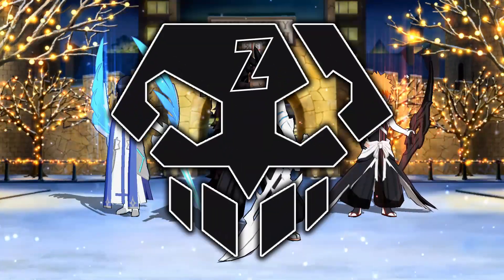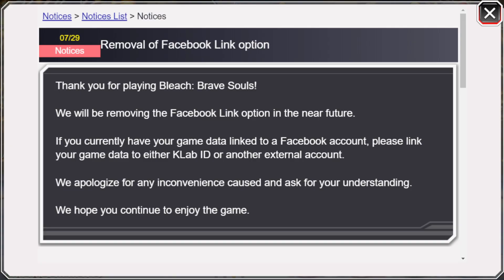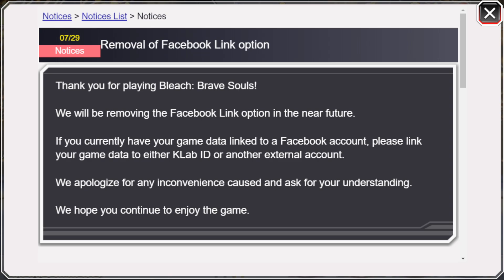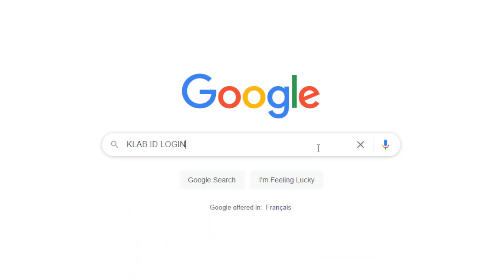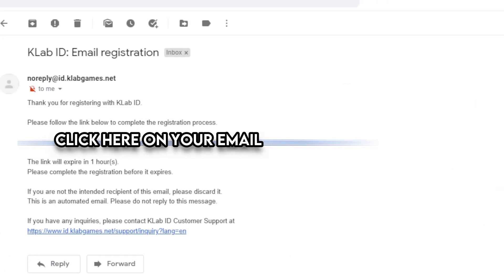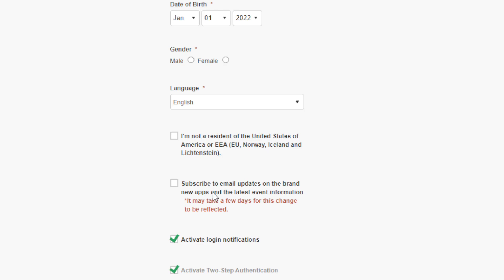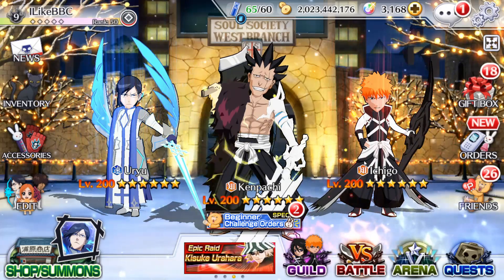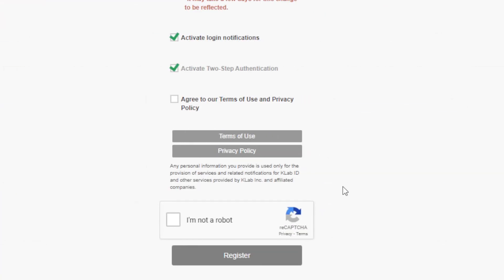*DO THIS NOW* BEFORE YOU LOSE YOUR BBS ACCOUNT!! HOW TO MAKE & LINK A KLAB ID!! Bleach: Brave Souls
WE ARE LEGENDARY OUT HERE!